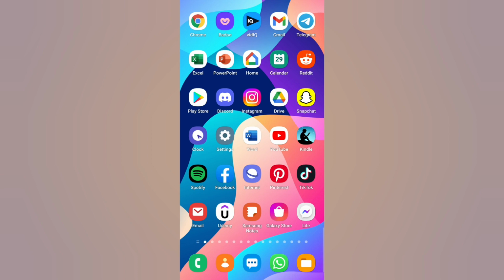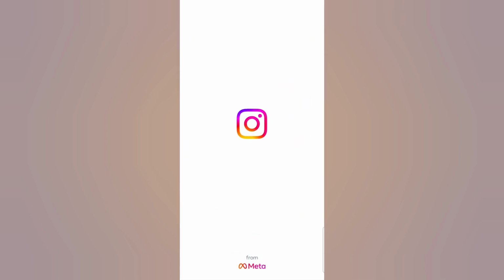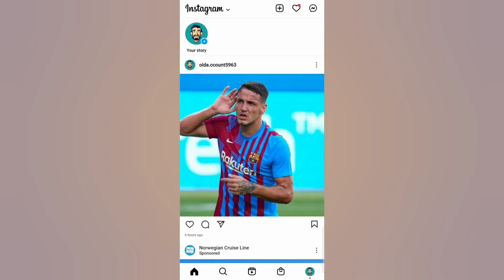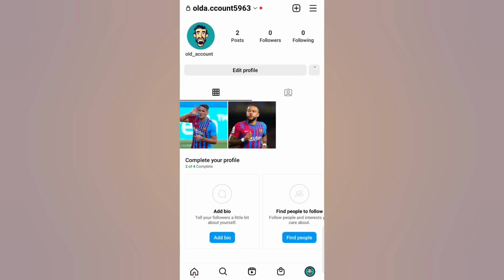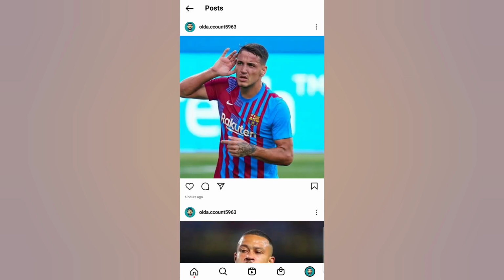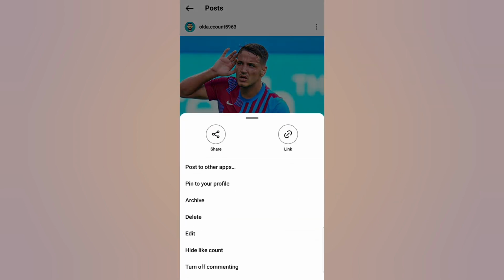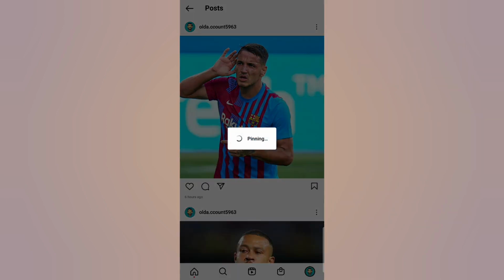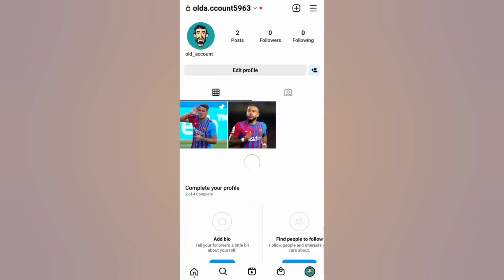How To Pin Instagram Posts | Easy Tutorial 2022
How To Pin Instagram Posts

Learn How To Pin Instagram Posts. It is really easy to do and learn to do it in just a few minutes by following this super helpful tutorial.